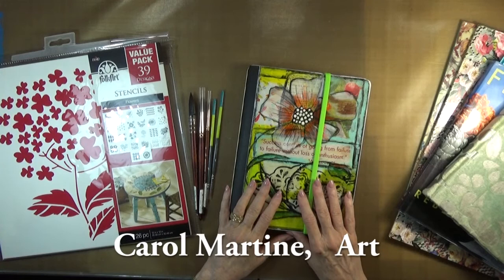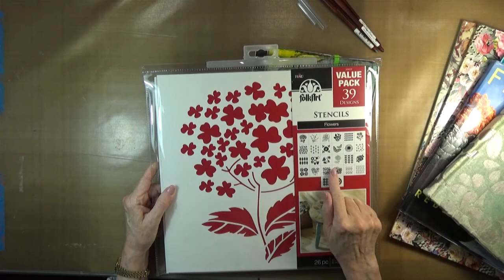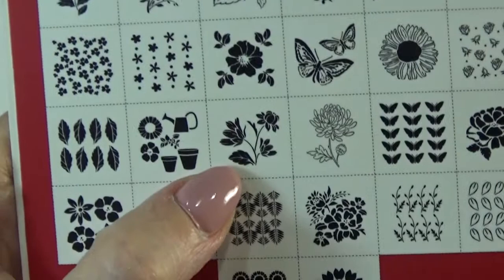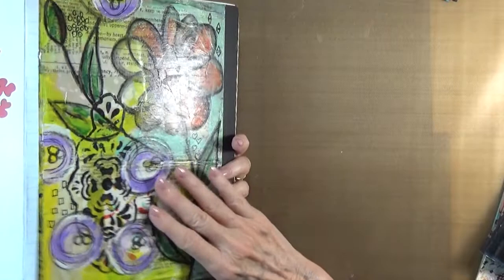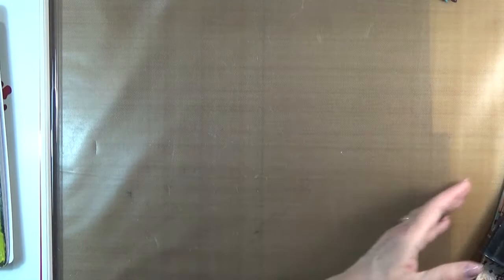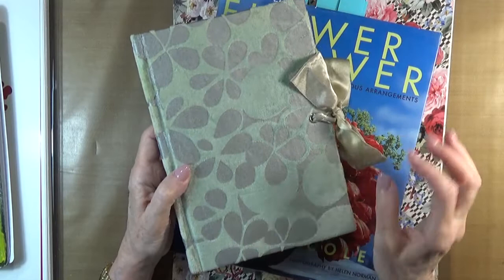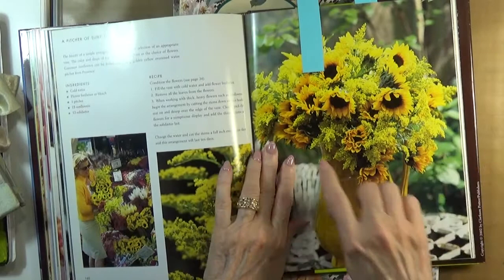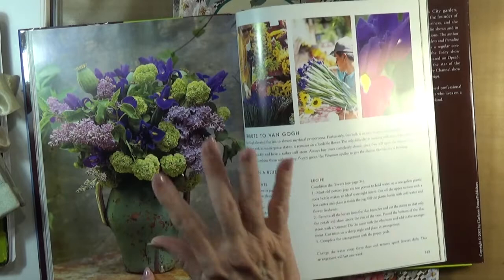Vlog #15 - Mountain Visit Shares